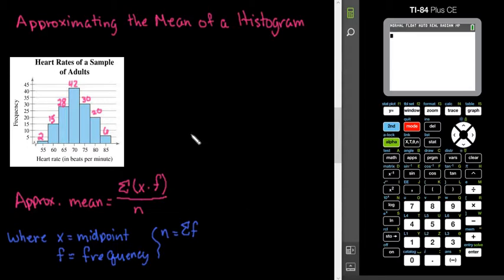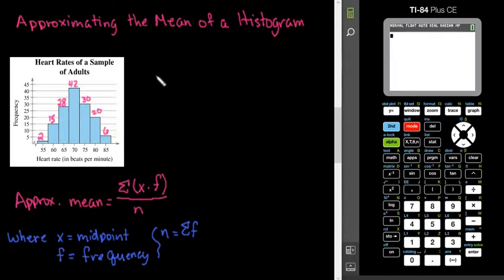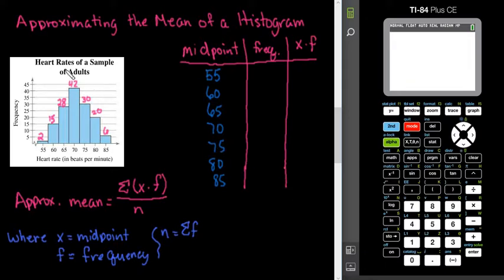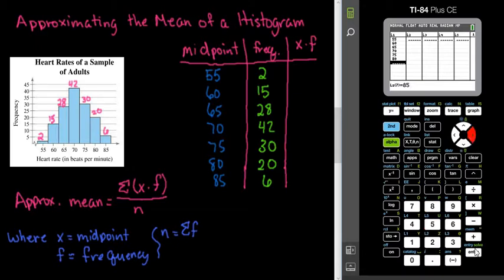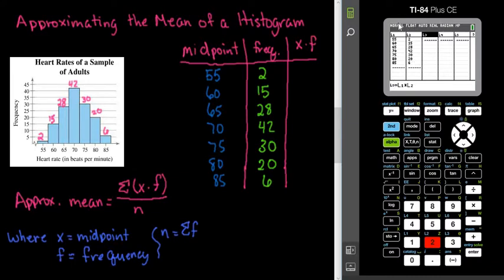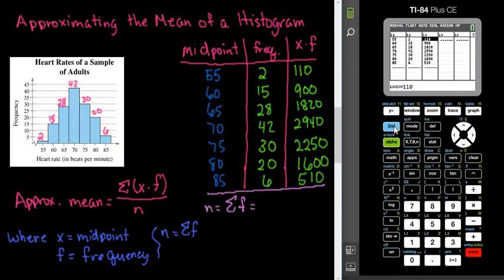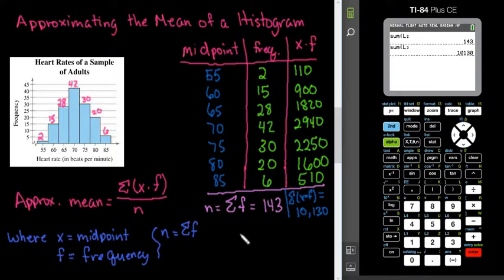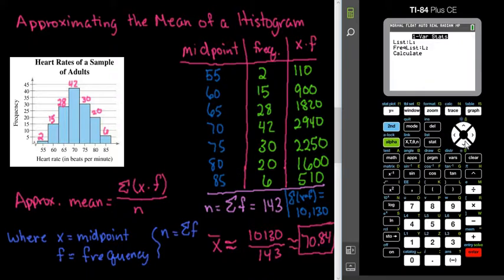Approximate the Mean from a Histogram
Learn how to approximate the mean from a histogram.  A combination of hand calculations and the TI-84 calculator will be used.  All work will be shown for hand calculations, but the TI-84 will be used to speed up calculations.